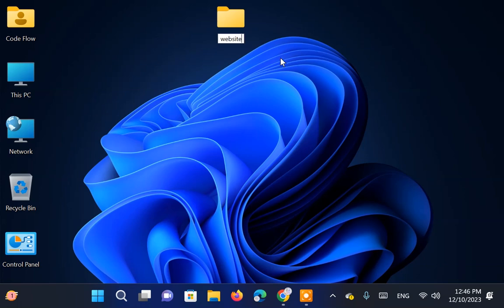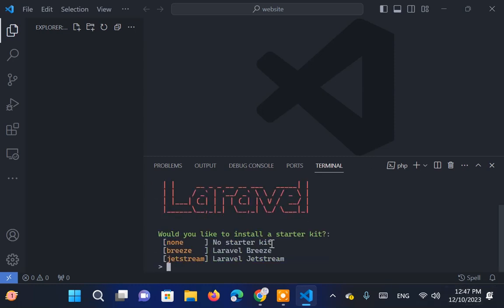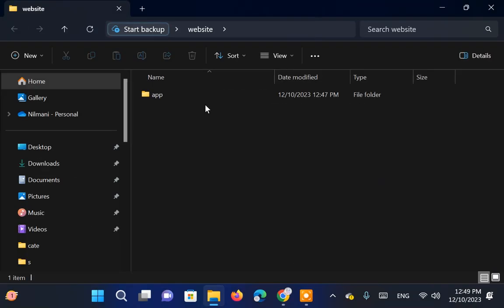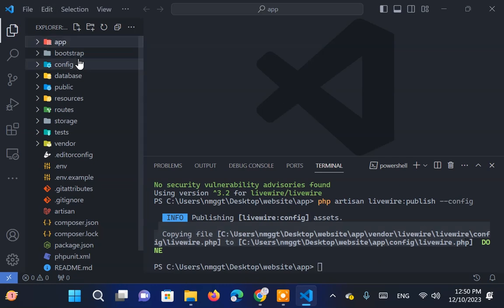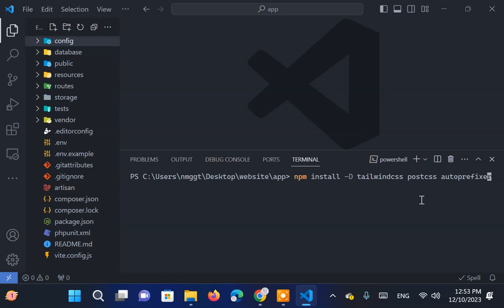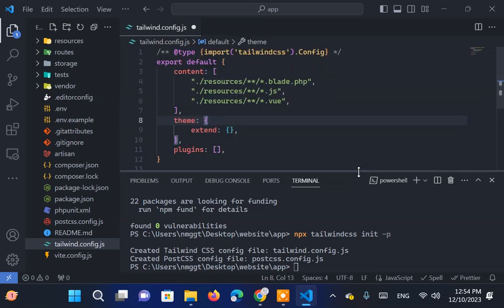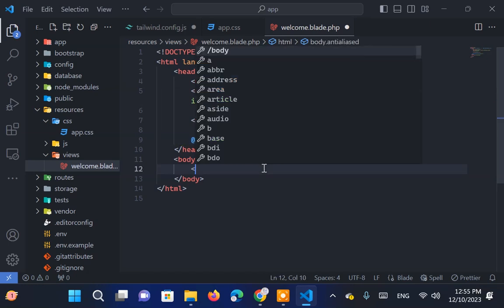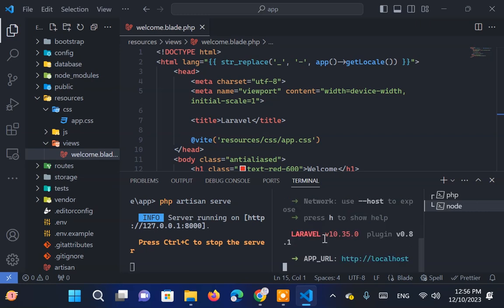Installing Laravel, Livewire & Tailwind CSS for a website | web development tutorial | Installation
learn how to install Laravel, Livewire, and Tailwind CSS for a website CMS in this step-by-step tutorial. Perfect for beginners! Follow along and build your website from scratch with ease

*FAQ*
1. Opening Terminal
To toggle terminal on or off press Ctrl + ~ or you can find it on view menu

#01 iPhone is disabled connect to iTunes